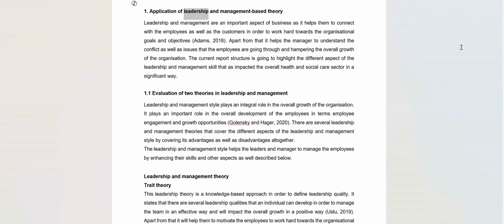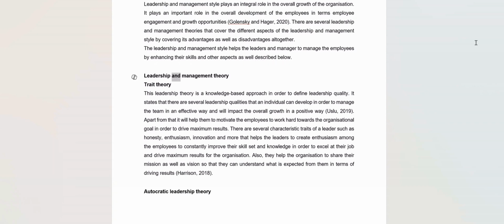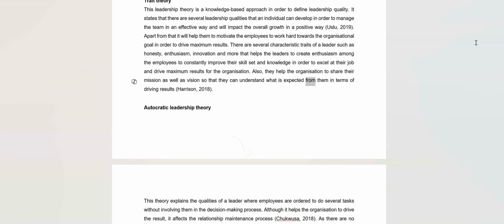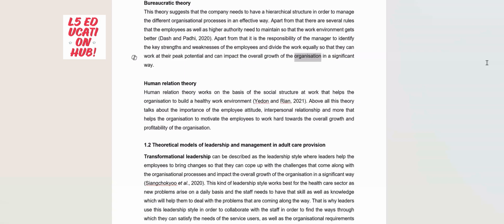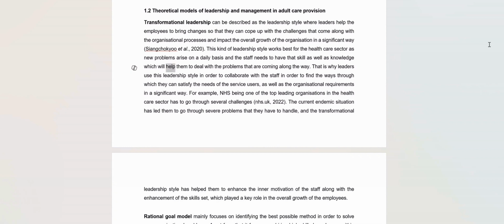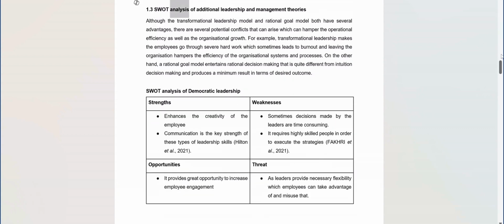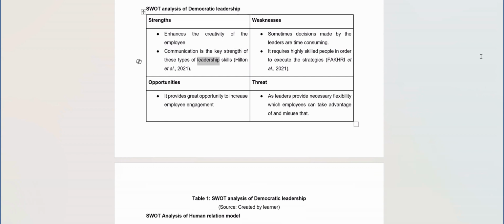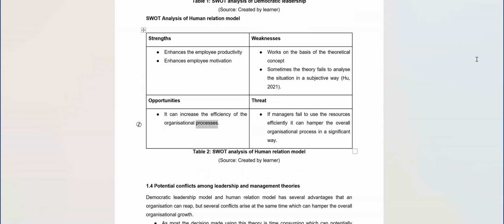L5 Health and Social Care: (Unit 1 Assignment) A Complete Guide + A QR Code for FREE Assignments!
L5 Education Hub
Welcome to L5 Education Hub! 🎓
Unit 1 DILMAC Leadership & Management _Understand the application of theories.
Your go-to resource for mastering Level 5 Health and Social Care assignments. Our channel is dedicated to helping students excel in their studies by providing comprehensive tutorials, assignment writing tips, feedback utilization strategies, and much more.
 In today's video, we're going to dive into the essentials of writing a high-scoring Level 5 Health and Social Care assignment. Whether you're struggling with structuring your essay or looking for tips to impress your tutors, we've got you covered. Step 1 - Understanding the Assignment Brief] - Unit 1 DILMAC Leadership & Management _Understand the application of theories.
First things first, let's talk about understanding the assignment brief. It's crucial to read the brief carefully and identify the key requirements. Make sure you know what the assignment is asking for and any specific guidelines provided by your tutor. Step 2 - Research and Planning]
Next, we move on to research and planning. Gather relevant sources and create an outline for your assignment. This will help you stay organized and ensure that you cover all the necessary points.
Step 3 - Writing the Introduction]
Now, let's get into writing the introduction. Your introduction should provide a clear overview of the topic and outline the main points you'll be discussing. Make it engaging to capture your reader's attention.
Step 4 - Developing the Main Body]
The main body of your assignment is where you'll present your arguments and evidence. Each paragraph should focus on a single point and include supporting evidence from your research. Remember to critically analyze the information and link it back to the assignment question.
Step 5 - Concluding Your Assignment]
Finally, let's talk about the conclusion. Summarize the key points you've discussed and restate the importance of your findings. Your conclusion should leave a lasting impression on your reader.
 Remember to use feedback from your tutors to improve your future assignments. Take note of their comments and work on addressing any areas for improvement.